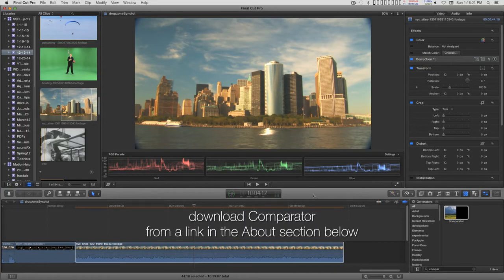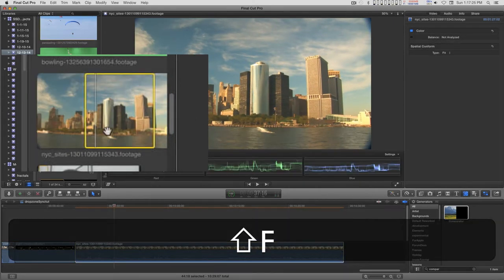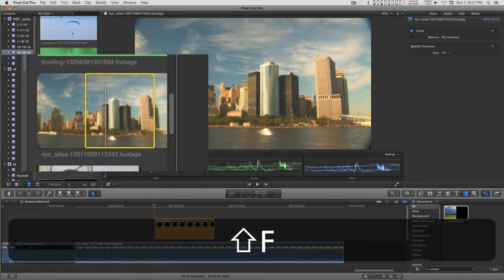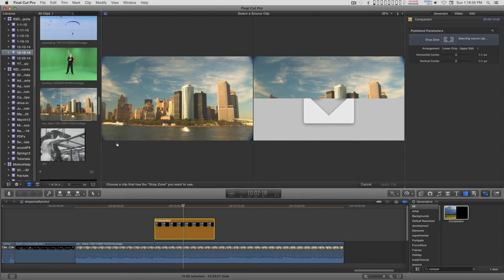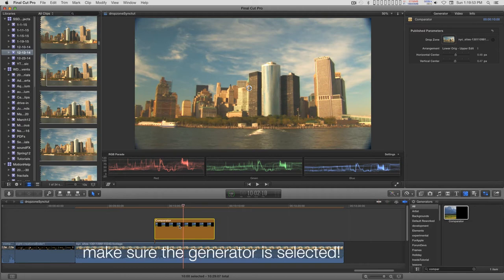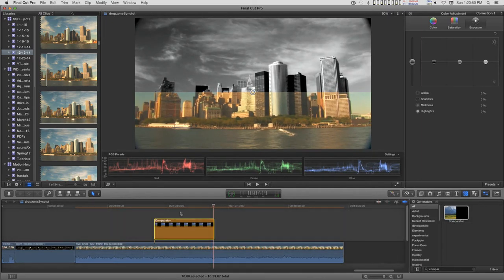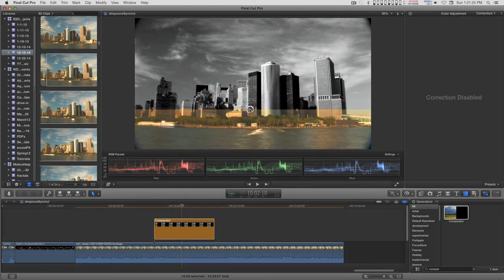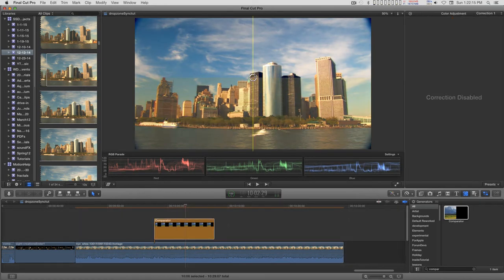Final Cut Pro X Color Correction Aid (generator): Comparator + sync'ing drop zones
This generator will assist your color correction operations, OR, you can use it in other ways as an effect. Onscreen Control allows you to animate the position relative to the arrangement (upper/lower/left/right).

Please watch the entire tutorial (helps monetization), tweet about it (spread the word), or make a small contribution. Thank you!

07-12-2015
Based on a request: I created an *effect* version. Duplicate a storyline clip over the original and apply this effect for the same purpose. Synchronizing the clips is as easy as snapping the duplicate to the original. Download the Effect version here: